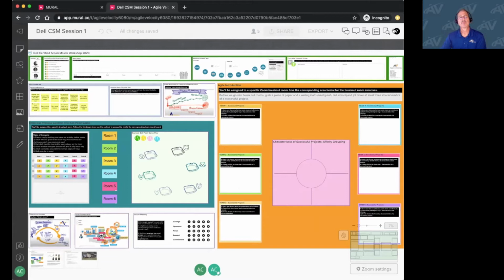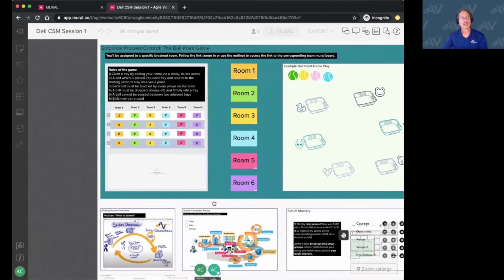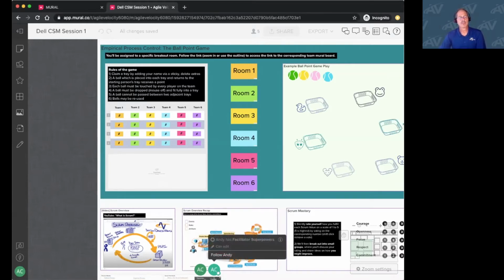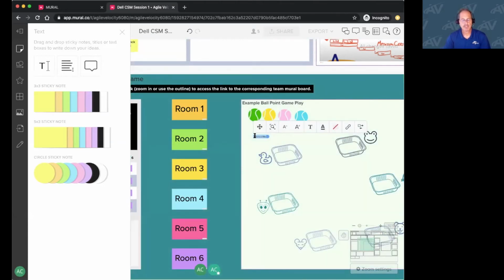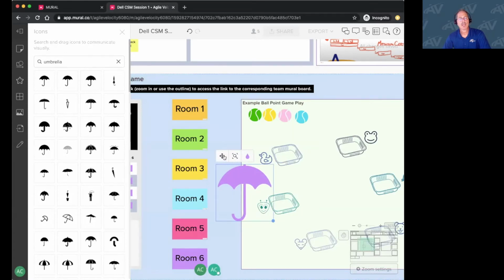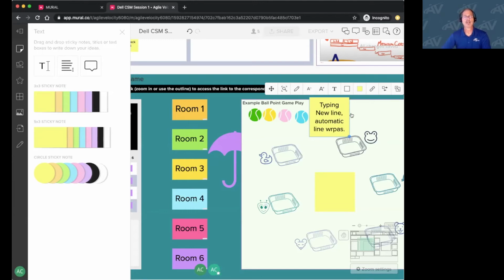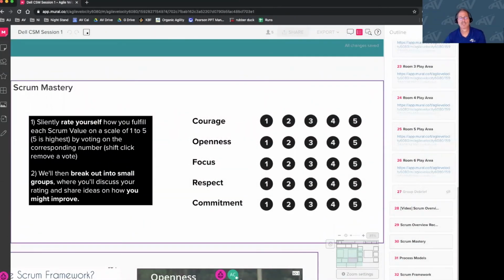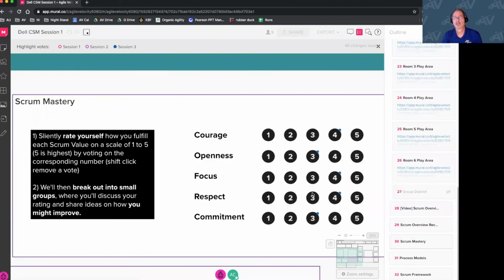Agile Velocity Workshop Collaboration: Getting Started with Mural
An overview of one of Agile Velocity's workshop collaboration tool: Mural

Topics include:
- Accessing a mural canvas
- Navigation
- Content Creation and Editing
- Voting
... and more

Agile Velocity offers virtual and onsite private training as well as public workshops to help establish the foundations needed for Agile to take root and deliver.

No matter the role or industry, we have a course that will help you, your team, and your organization on the path to business agility.